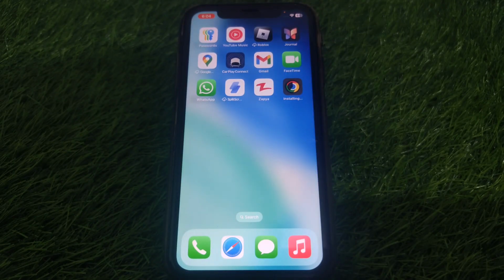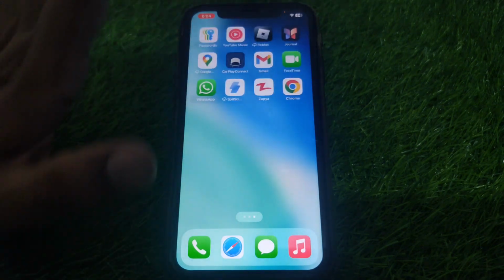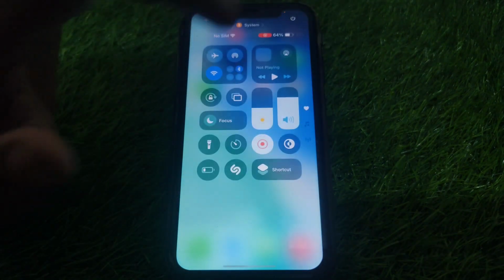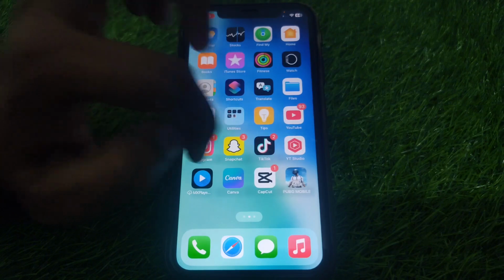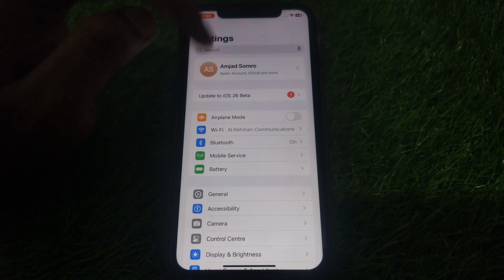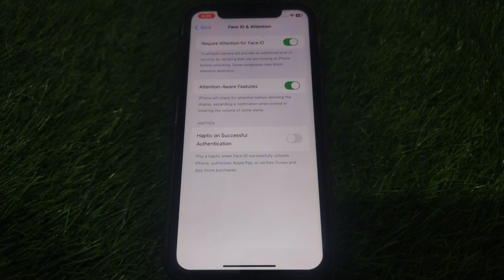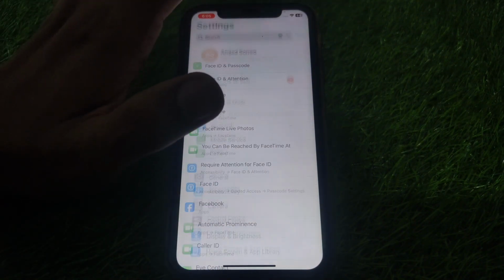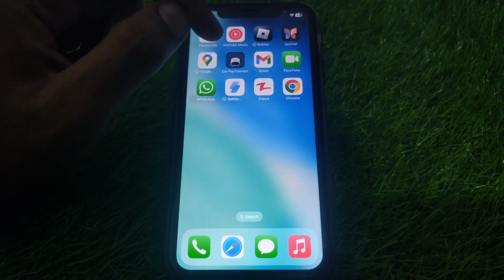How to Fix FaceTime Not Working on iPhone iOS 26 (Step-by-Step 2025 Guide)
Are you experiencing issues with FaceTime not working on your iPhone after updating to iOS 26? Whether it's FaceTime not connecting, calls failing, or activation problems, this video gives you a full troubleshooting guide to get FaceTime running smoothly again.

📲 What You’ll Discover in This Video:

Why FaceTime may not work on iOS 26

How to fix FaceTime activation issues

Steps to check Apple ID, phone number & email settings

Network, iCloud, and region troubleshooting

How to reset FaceTime settings without losing data

Fixes that work for iPhone 15, iPhone SE, and older models running iOS 26

💡 Bonus: Includes Apple’s hidden FaceTime settings and real-time fixes for video/audio call problems.

how to fix FaceTime not working on iPhone

FaceTime not activating on iOS 26

iOS 26 FaceTime call failed fix

FaceTime won’t connect iPhone

why is FaceTime not working after iOS 26

fix FaceTime on iPhone 15

iOS 26 FaceTime audio not working

FaceTime stuck on connecting

iPhone won’t activate FaceTime

iOS 26 FaceTime problem

FaceTime not available fix

FaceTime troubleshooting steps iOS 26

reset FaceTime settings iPhone

Apple ID not working for FaceTime

fix FaceTime iCloud issue

FaceTime not working after update

iOS 26 communication app bug

fix video call iPhone iOS 26

FaceTime fix for iPhone SE 2025

solve FaceTime issue iPhone 2025